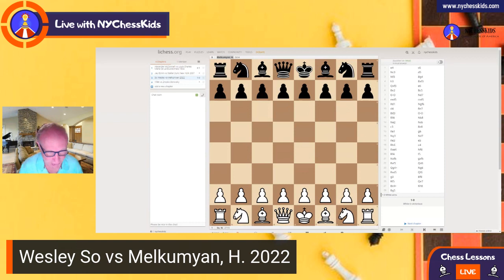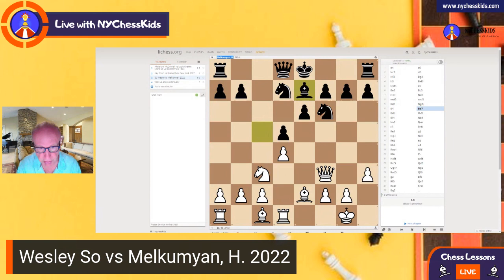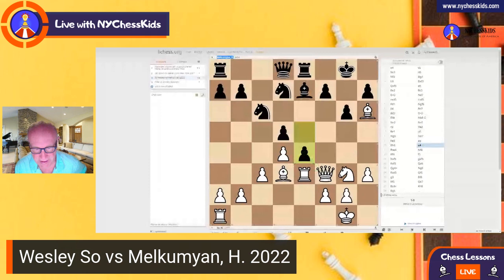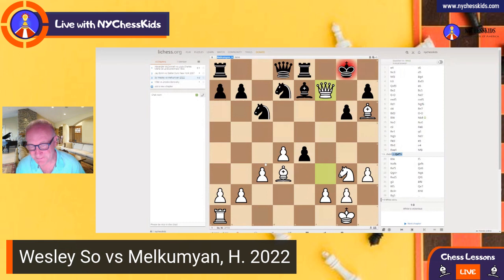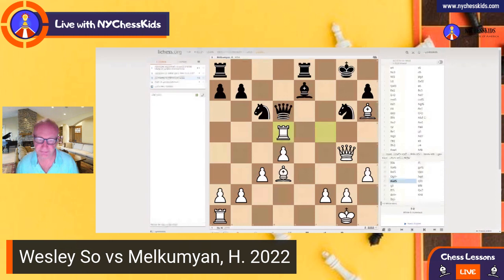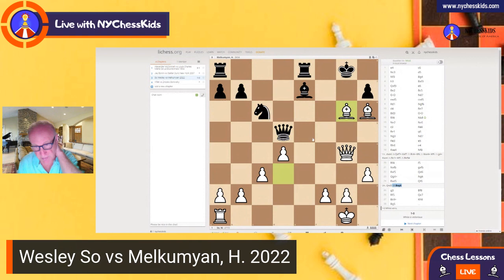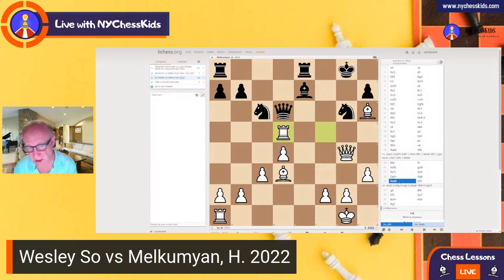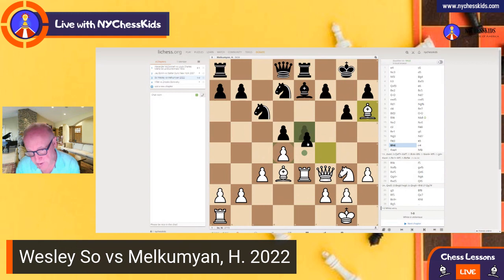Lesson 9 Future Masters Chess For Children Great Games 3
Game 3: Wesley So vs Melkumyan, H. 2022